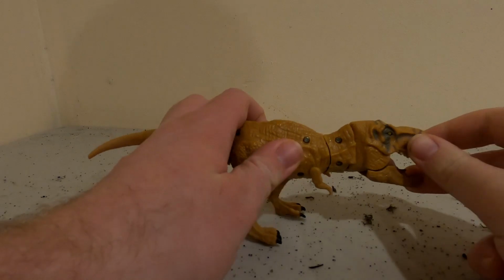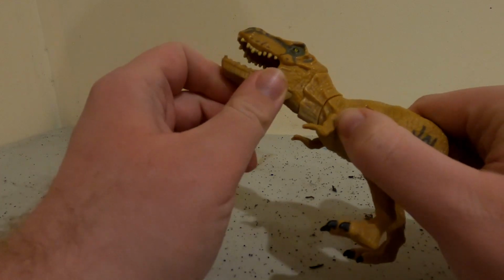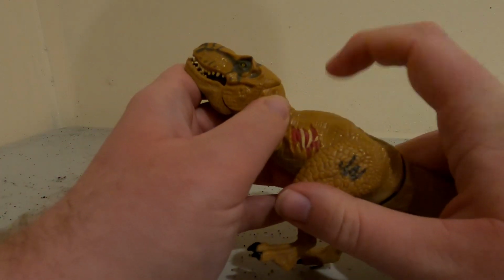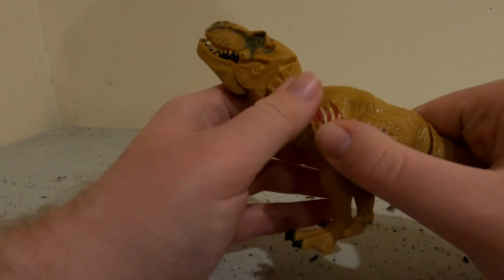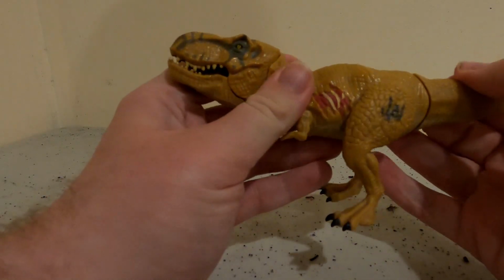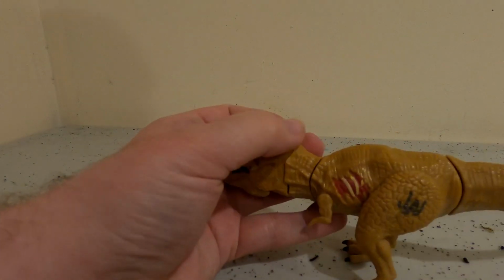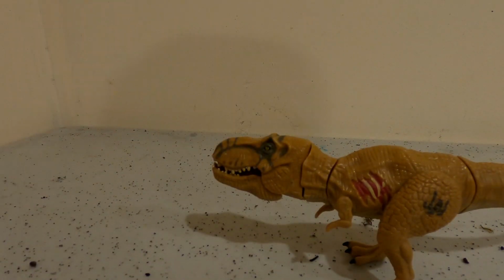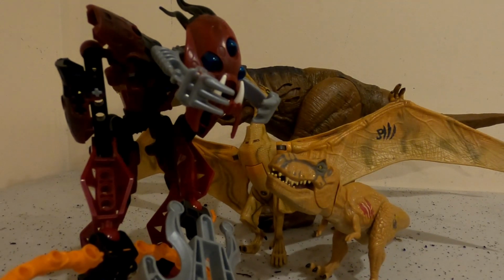Jurassic World Bashers & Biters Tyrannosaurus Rex review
Here we have a small Rex’s is that antagonize the raptor.

here to see my DeviantArt.
here to see my Fanfiction.